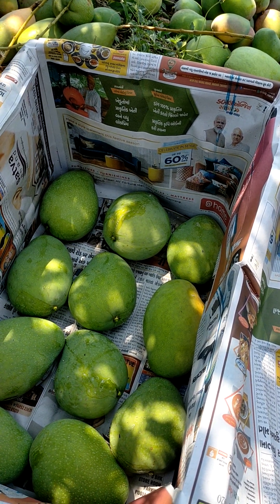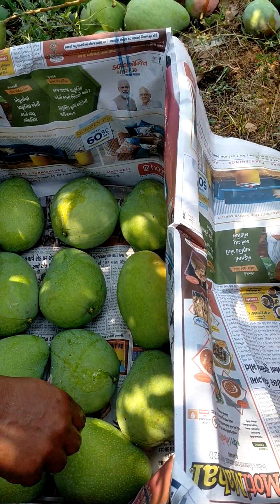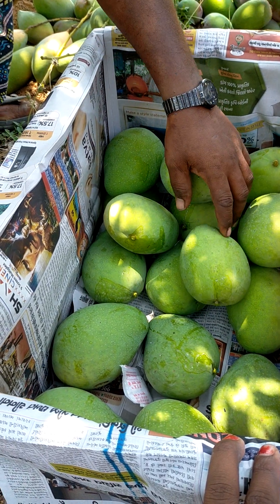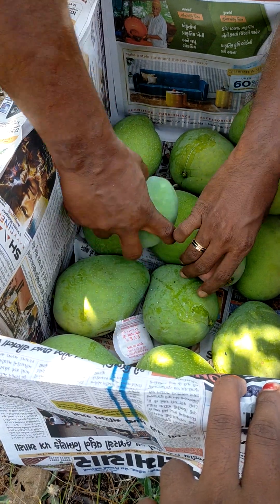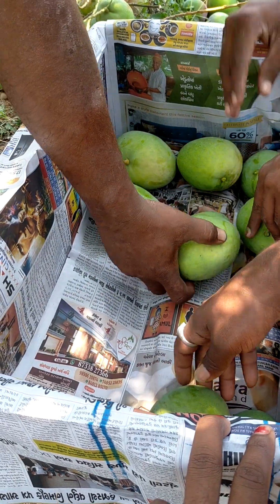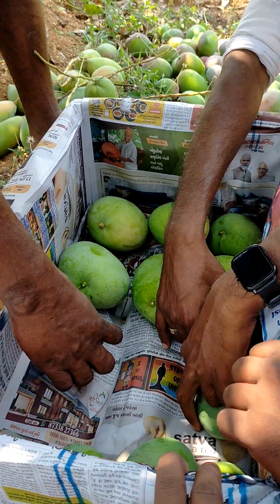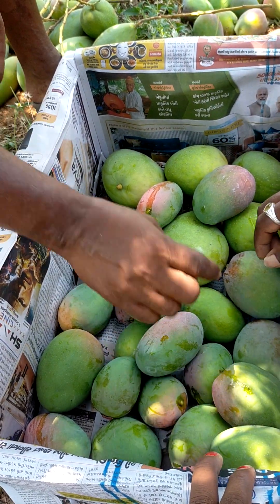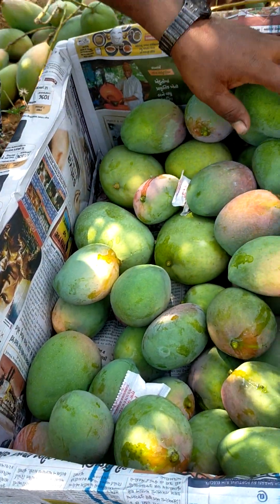🥭🥭🥭🥭🥭 Mango Vanam (2)